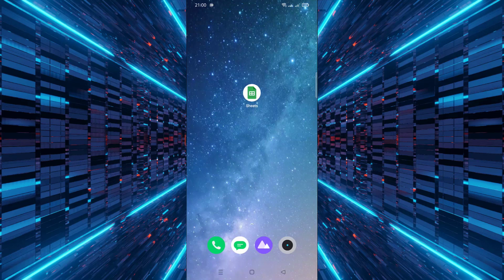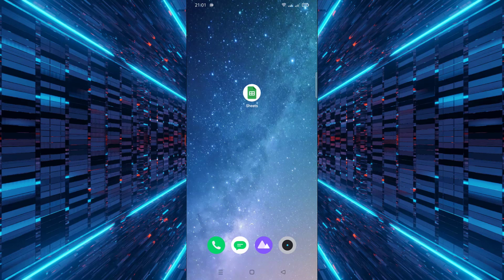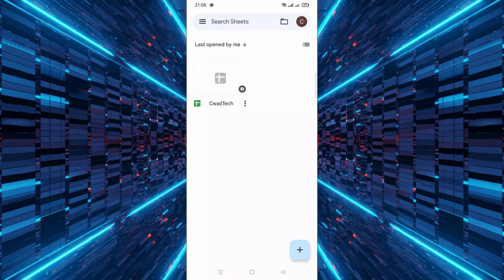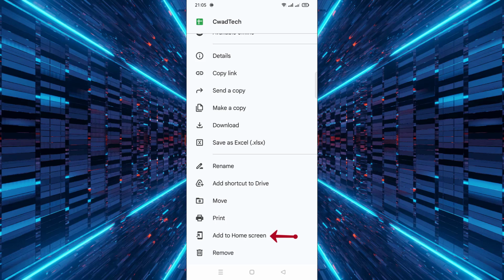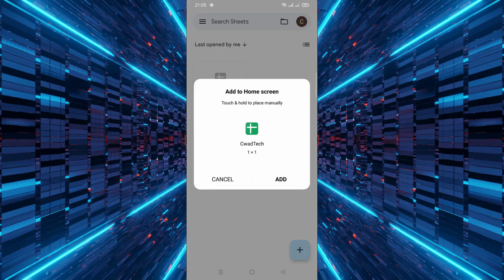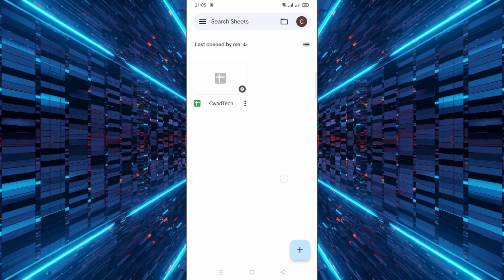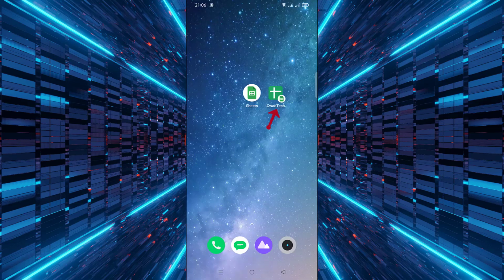How to Add Google Sheets to Home Screen on Mobile App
In this video, you will learn how to add a Google Sheets file directly to your Android home screen. 📱
This simple trick saves time and keeps your important sheets just one tap away. ⏱️
Follow the step-by-step guide and improve your productivity today! 🚀

Adding shortcuts to your home screen is perfect for quick access to work files, budgets, or school projects. 📊

No more searching inside the app every time you need your sheet. 🔍
This method works with any Google Sheets file you have saved on your Android device.

If you found this tutorial helpful, please share it with friends who use Google Sheets. 🤝